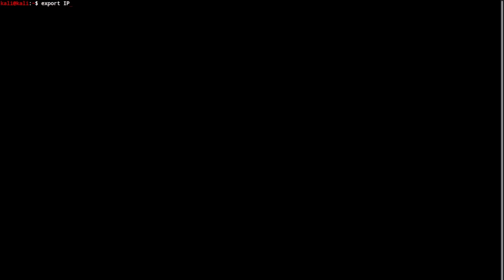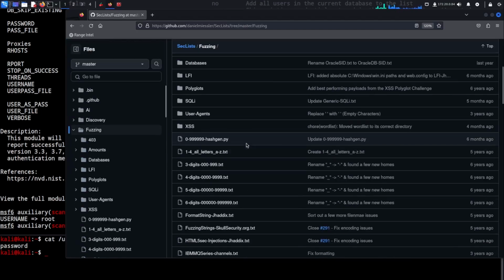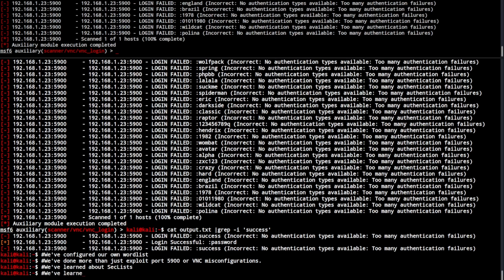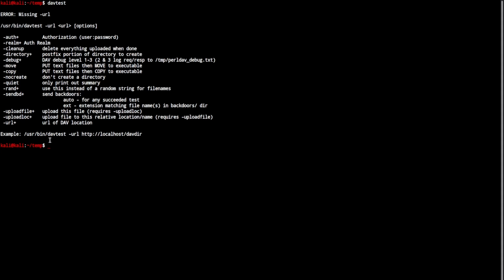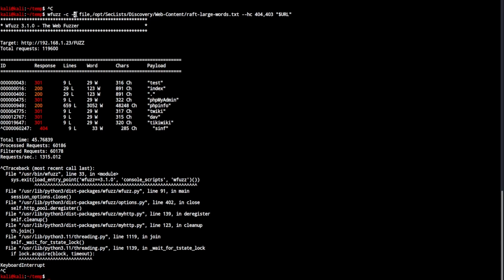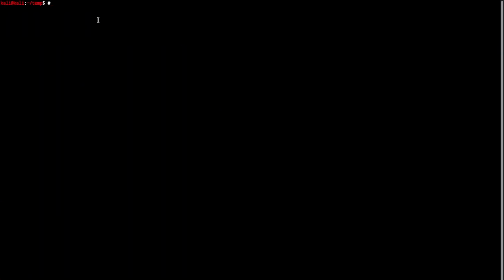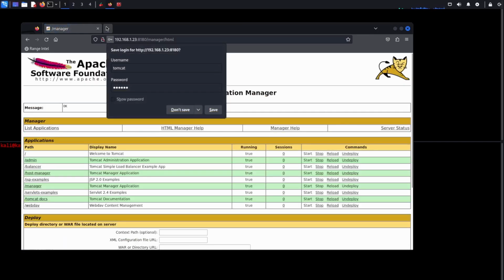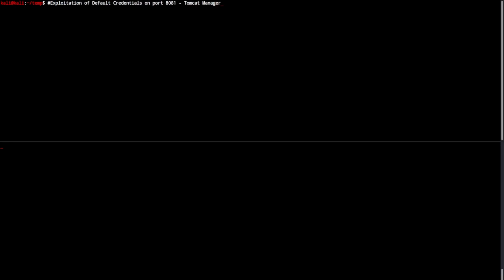Module 5 Attacking Metasploitable Part 3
├── Module Overview
│   └── Intro & Module 5 Overview
├── VNC Enumeration and Exploitation
│   ├── Enumerating Port 5900
│   ├── VNC Brute Force and Login
│   │   └── Using Metasploit for VNC Exploitation
│   └── Metasploit Review and Notes Update
├── VNC Verification
│   └── Confirming Findings with vncviewer
├── WebDAV Enumeration and Exploitation
│   ├── Davtest Process
│   ├── Targeted Enumeration with wfuzz
│   ├── Additional Davtest Enumeration
│   └── Using cadaver for Access
├── Reverse Shell Planting
│   ├── msfvenom to Create Payload
│   └── Planting Reverse Shell with cadaver
├── WebDAV Exploitation Review
│   └── Recap of Davtest and cadaver
├── Tomcat Exploitation
│   ├── Exploiting Tomcat and Tomcat Manager
│   └── Creating JSP Reverse Shell with Java Payload
├── Tomcat Exploitation Review
│   └── Summary of Tomcat Exploits
└── Conclusion
    └── Outro

00:00 - 03:23 - Intro & Module 5 Overview
03:23 - 04:01 - Enumerating Port 5900
04:01 - 14:19 - VNC Brute Force & Login | Utilizing Metasploit to exploit VNC logins
14:19 - 15:39 - Reviewing What we did in metasploit
15:39 - 15:55 - Adding gathered info to Enumeration Notes
15:55 - 19:54 - Confirming findings with vncviewer
19:54 - 22:03 - Davtest Process
22:03 - 27:20 - Getting Surgical with wfuzz to find dav
27:20 - 29:15 - davtest
29:15 - 31:46 - cadaver
31:46 - 34:41 - msfvenom | planting reverse shell with cadaver
34:41 - 36:22 - Recap davtest & cadaver
36:22 - 39:35 - Exploiting Tomcat & Tomcat Manager
39:35 - 43:02 - Java payload for jsp reverse shell
43:02 - 45:35 - Tomcat review
45:35 - 45:57 - Outro